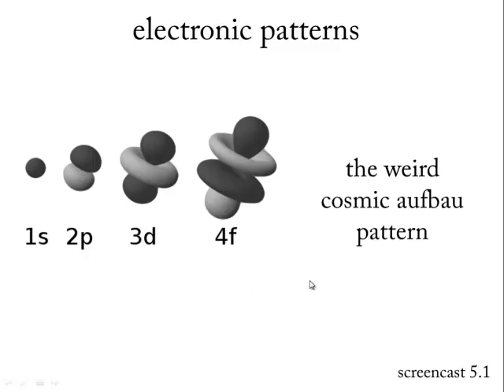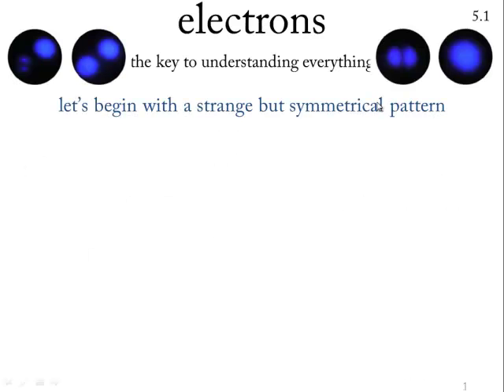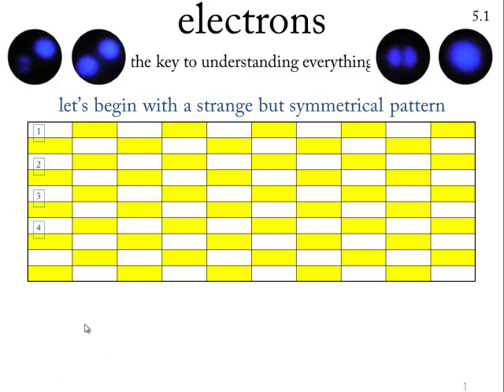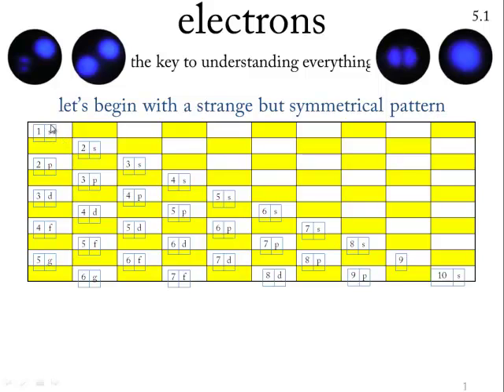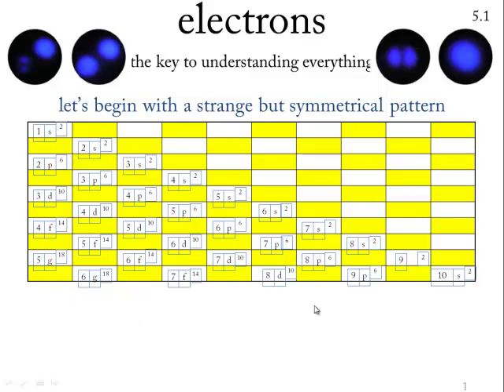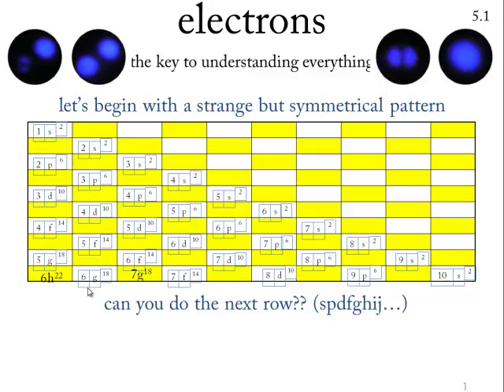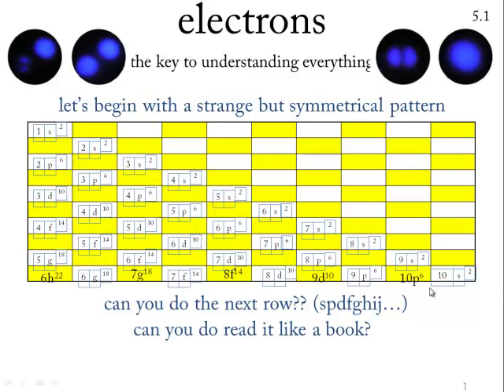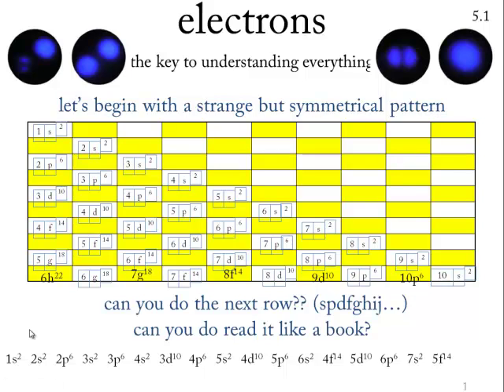5 1 aufbau order2